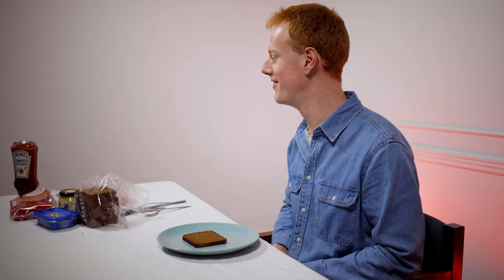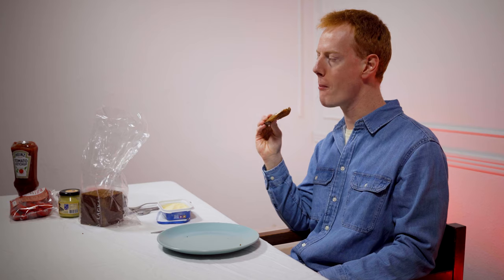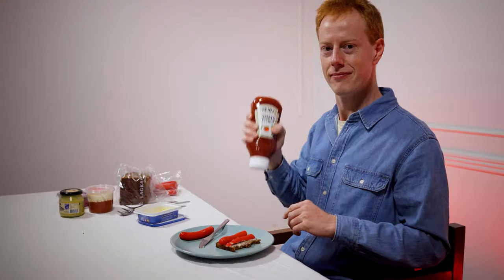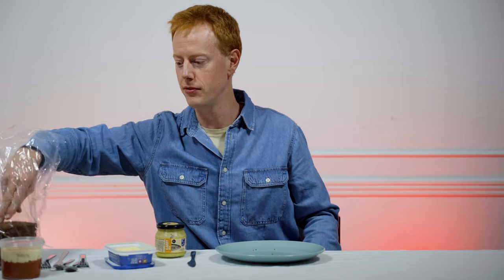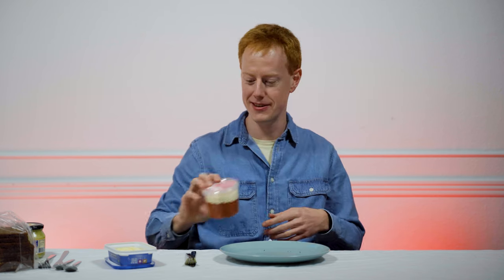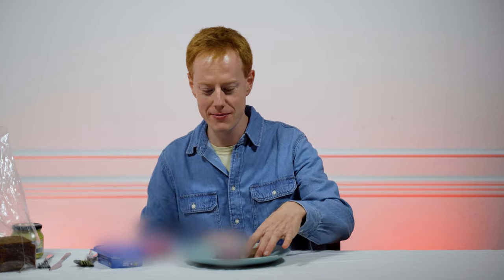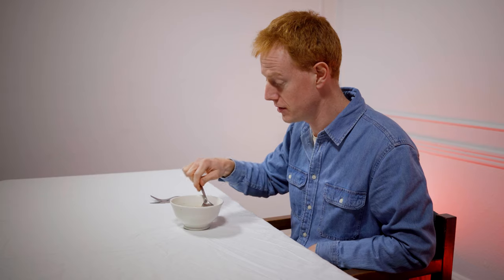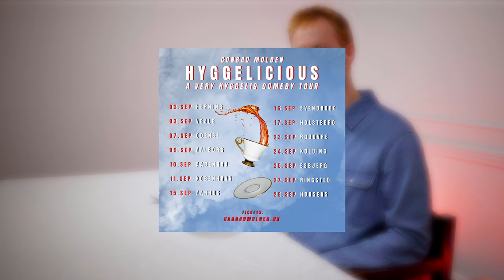Conrad's Smager På Danmark: Rugbrøds Edition - Englisman Tastes Danish Pålæg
On a scale of Hellerup to Randers, comedian Conrad Molden has to rate a selection of Danish pålæg cuisine! This time røde pølse, øllebrød and karrysild are all on the menu for this Englishman!